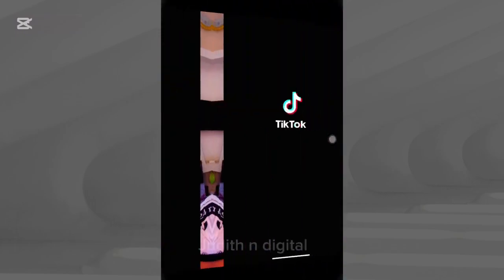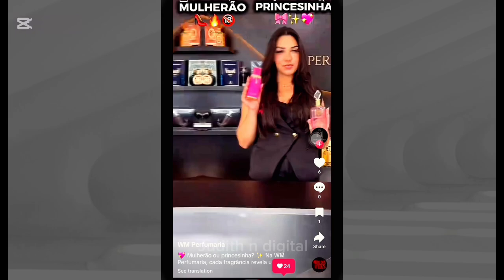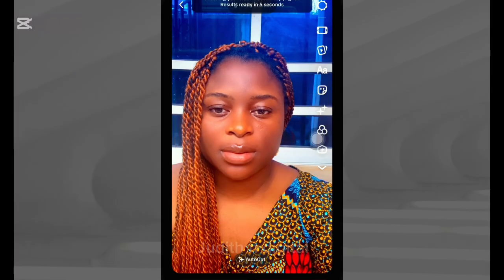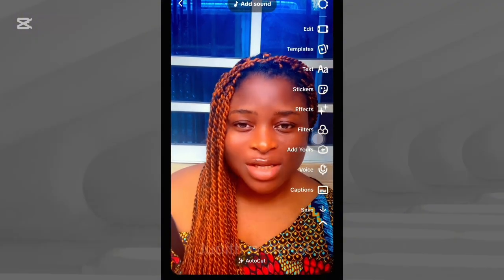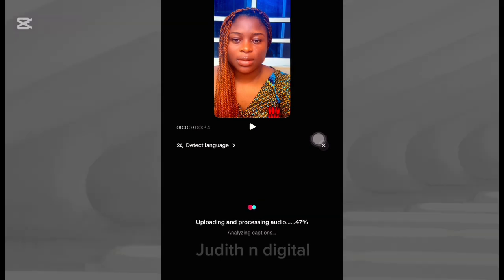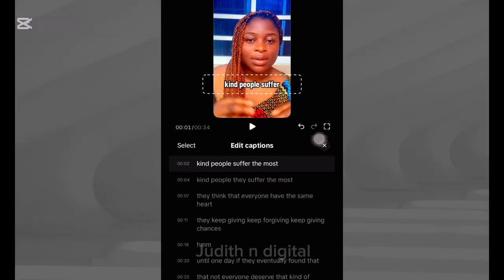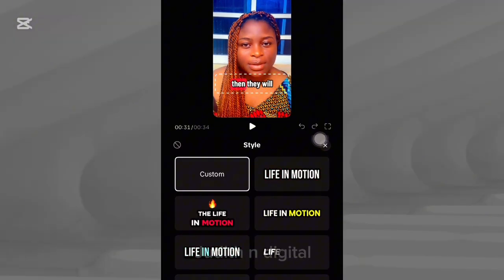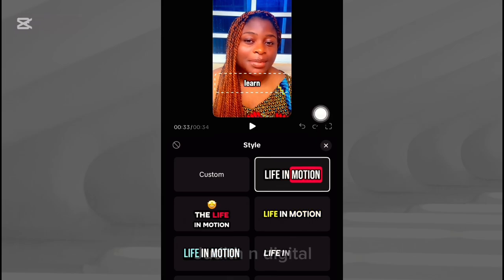HOW TO ADD CAPTIONS TO YOUR VIDEOS ON TIKTOK (Get More views!)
Do you want to get more views on TikTok? 🎯 Adding captions to your TikTok videos is one of the easiest ways to boost engagement and make your content more accessible.

In this tutorial, I’ll teach you step-by-step how to add captions to your TikTok videos so your audience can follow along even with the sound off.

Whether you’re creating funny, educational, or viral TikTok content, captions help your videos reach more people and increase your chances of going viral.

In this video, you’ll learn:
✅ How to manually add captions for better accuracy
✅ Tips to make your captions engaging and readable

If you want to grow your TikTok channel and increase your views, this tutorial is perfect for you!